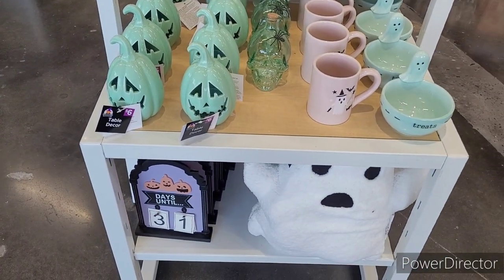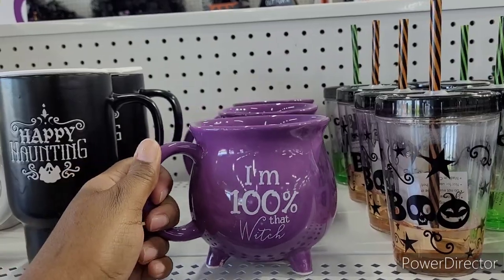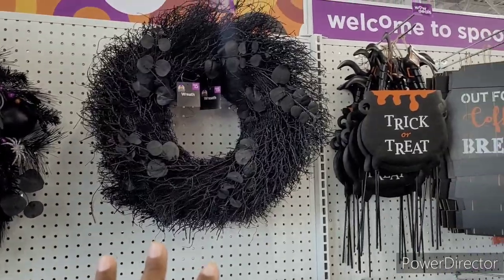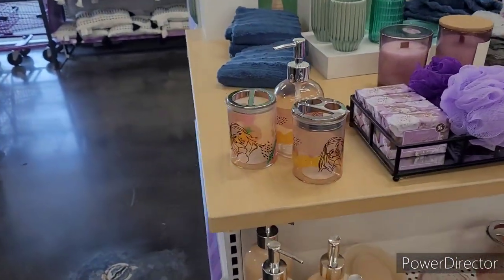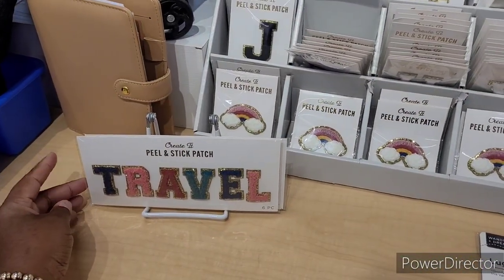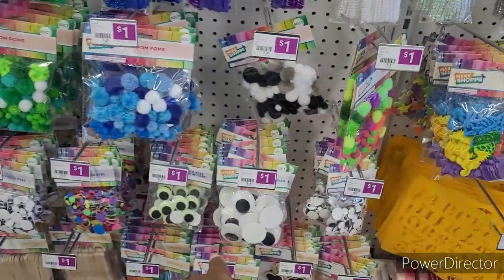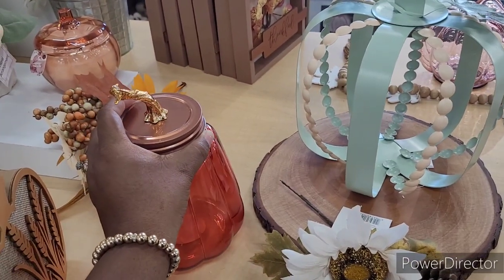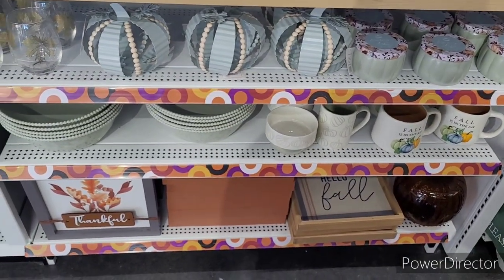POPSHELF BROWSE WITH ME|BEAUTIFUL NEW HOME DECOR